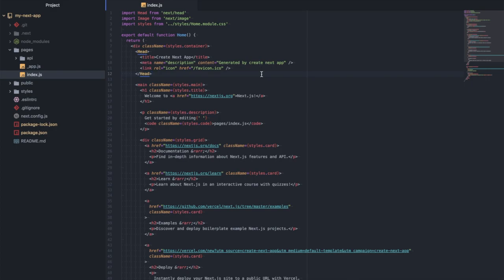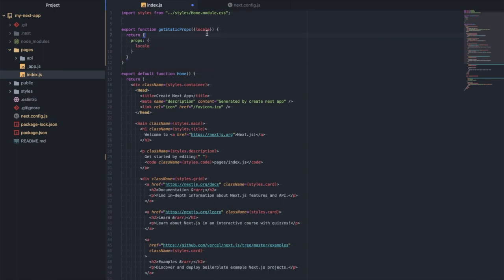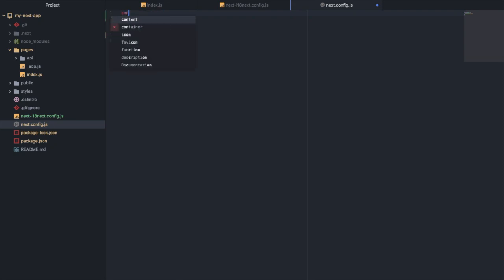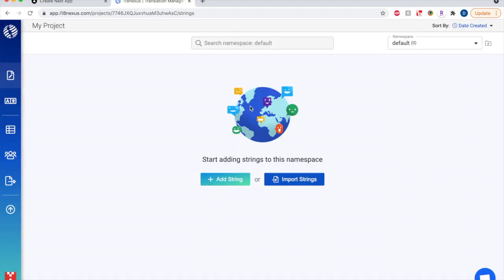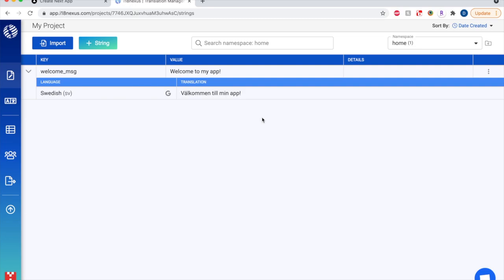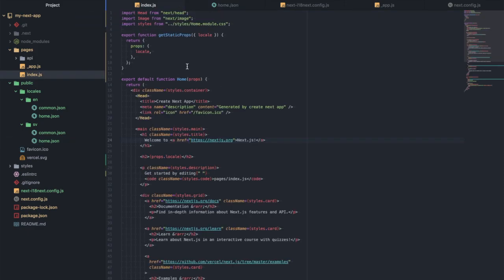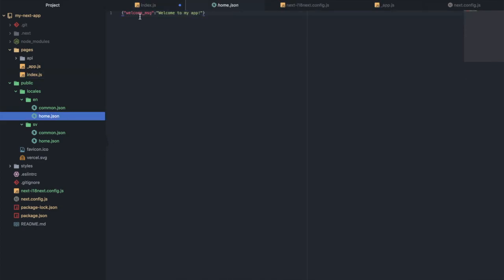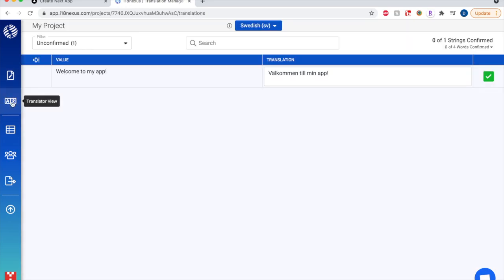Next.js Internationalization with next-i18next and Internationalized Routing (Full Walkthrough)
In this tutorial, we're going to take a look at setting up a Next.js app with 18next and Next's internationalized routing feature.

First we will set up internationalized routing by adding the "i18n" property to our next.config.js. Here we will set up our locales and defaultLocale so that Next knows what languages we want our app to support.

We will then set up the next-i18next library to load and render our translations to the page. We will learn how to configure the next-i18next.config.js file, implement the appWithTranslations HOC, load our translations with the severSideTranslations function, and render them with the useTranslation React hook!

Lastly, we'll set up i18nexus to Google translate our strings for us and make our translation workflow much more scalable.